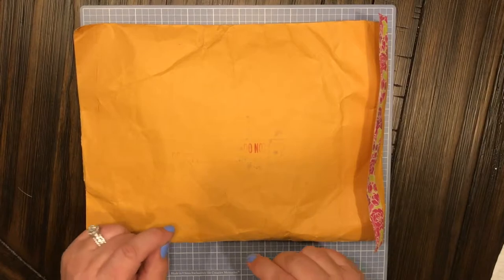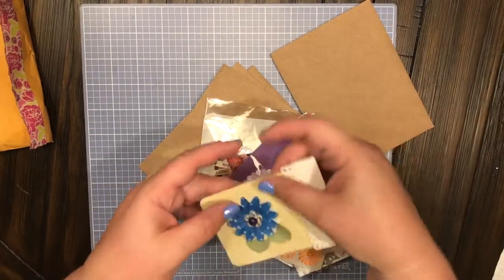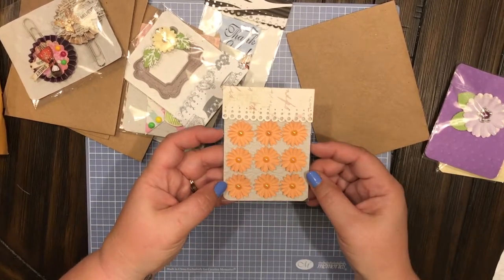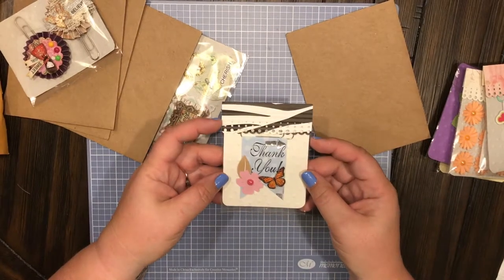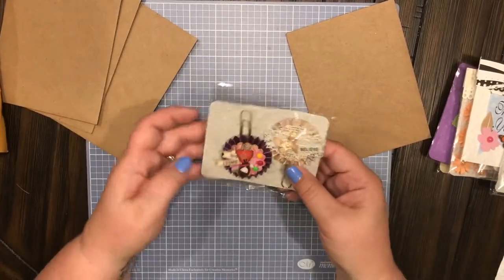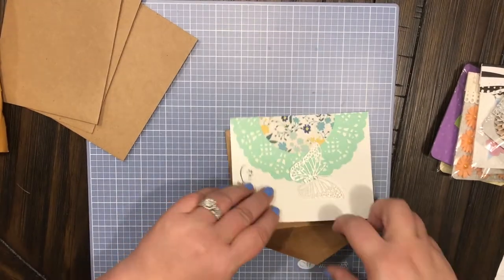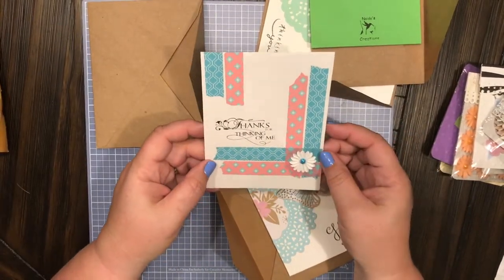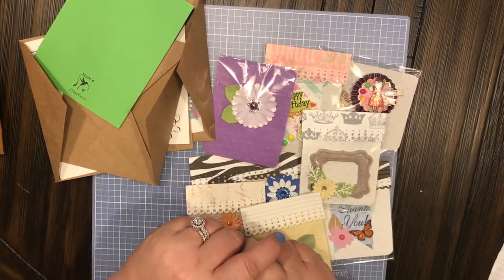Happy Mail From Nadia Creations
Happy Mail from Nadia Creations- link above, check out her channel, she is so incredibly talented and creative.  I was so touched and blown away by the goodies she sent to me.